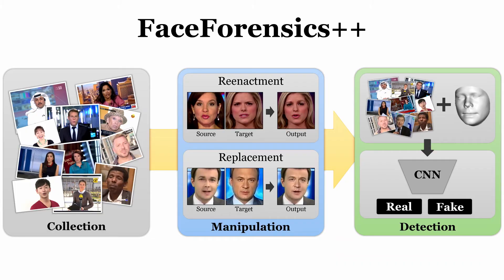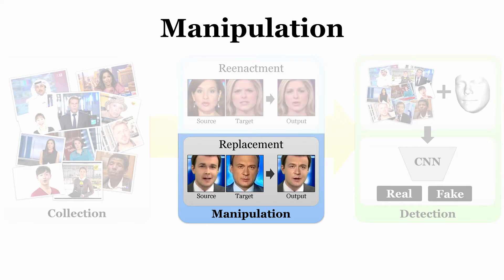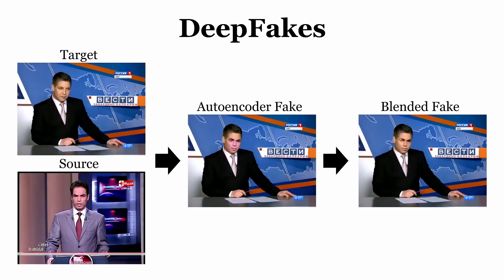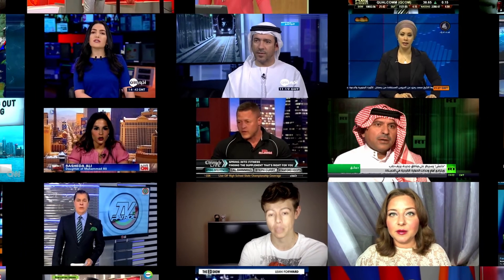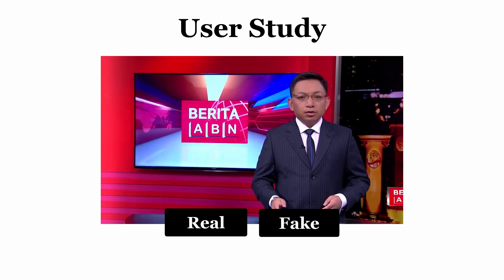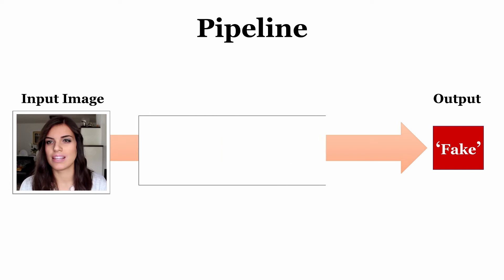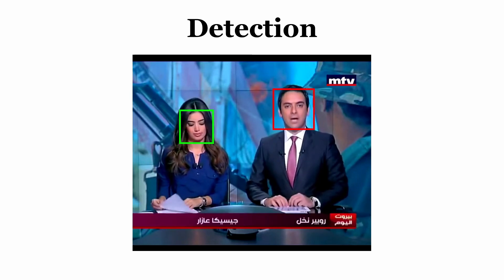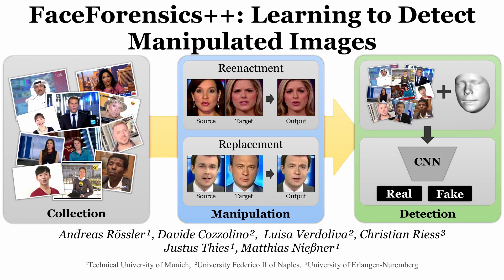FaceForensics++: Learning to Detect Manipulated Facial Images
The rapid progress in synthetic image generation and manipulation has now come to a point where it raises significant concerns for the implications towards society. This paper examines the realism of state-of-the-art image manipulations, and how difficult it is to detect them, either automatically or by humans.

ICCV 2019